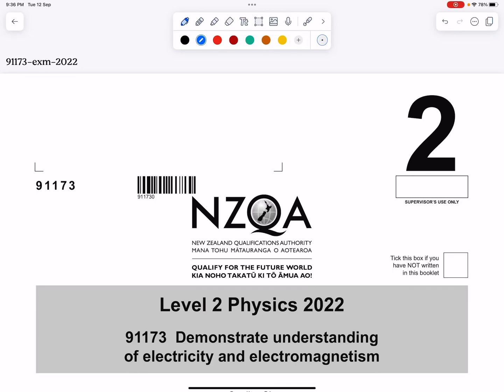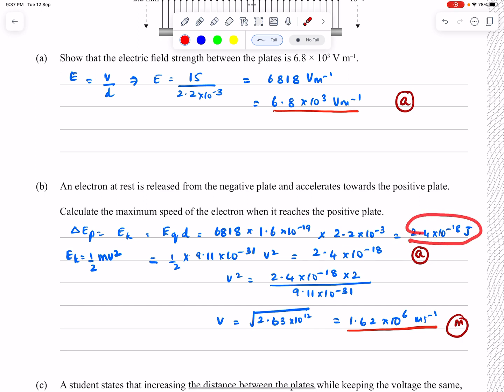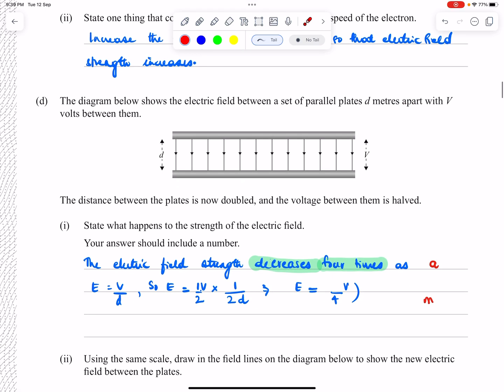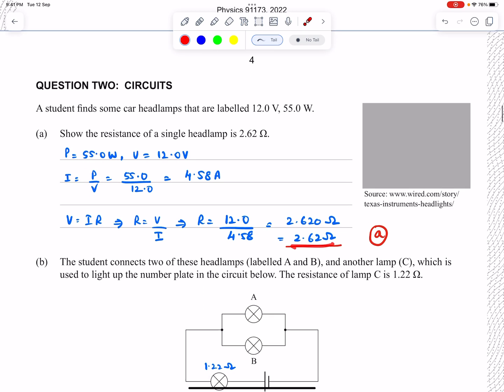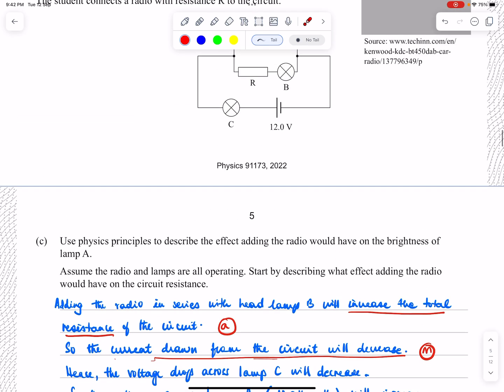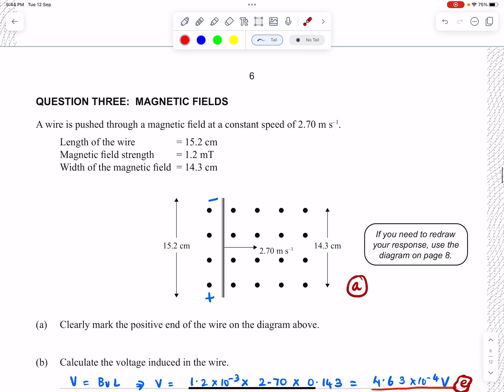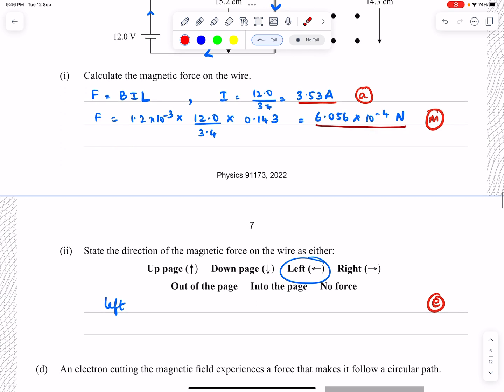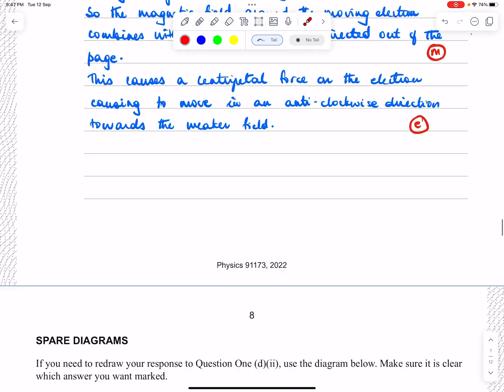2022 L2 Physics Electricity and Electromagnetism Examination paper